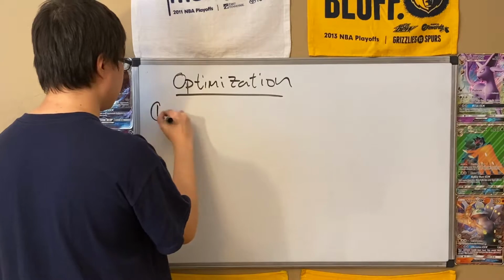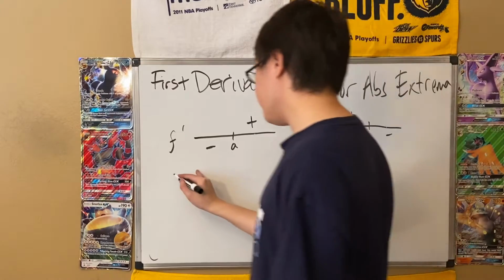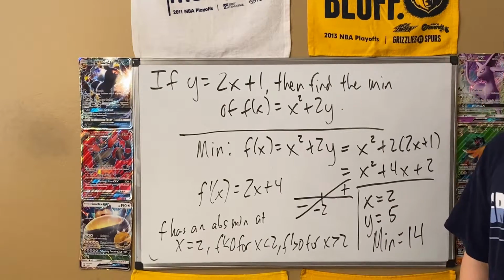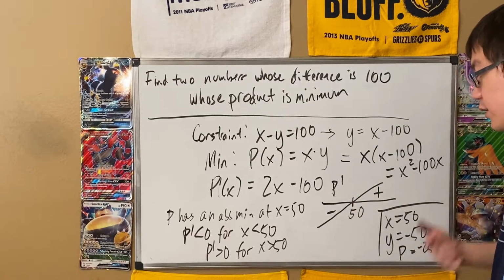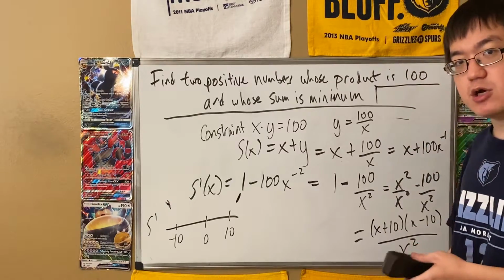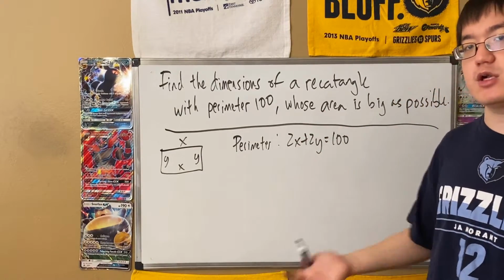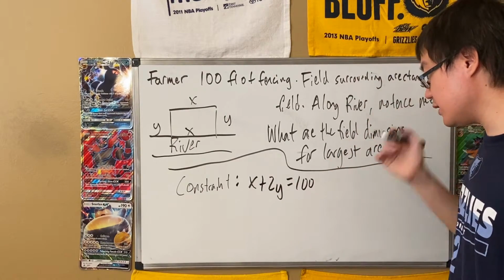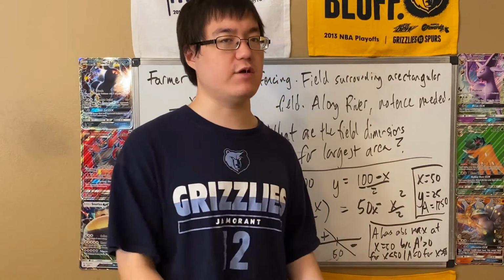Calculus Done Wrong: Optimization (Advanced Derivatives Topics Unit)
Here is Memphis Communiversity's Calculus Done Wrong Lesson introducing Optimization  (part of our Advanced Derivative Topics playlist).  In addition to covering the steps of Optimization we also discuss how to find the Absolute Maximum or Minimum of a function using the First Derivative Test for Absolute Extrema.  We then practice several examples, with the same steps: using a constraint function to turn the abs max or min function into one variable, taking a derivative, and then using the First Derivative Test to justify absolute extrema.  These examples include sums and products of general numbers and geometry questions.

If you're studying for AP Calculus exam or College Calculus exams and need more practice with Optimization, Fine Whine practices many more number and geometry examples in the following video: